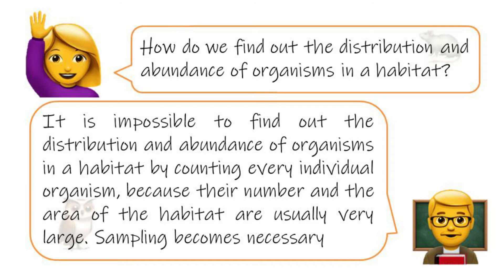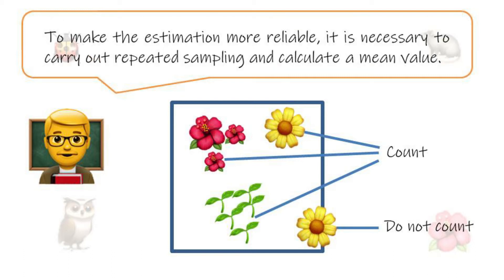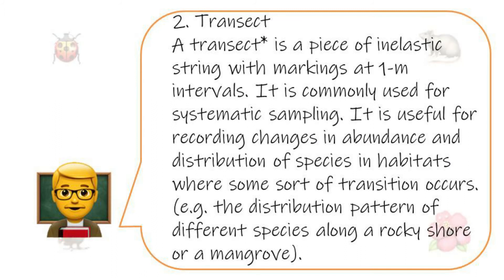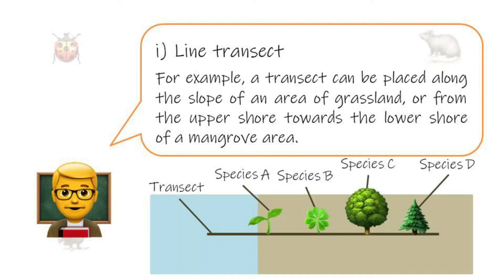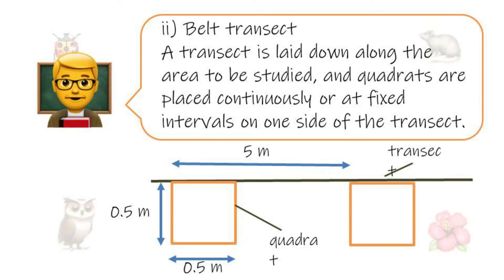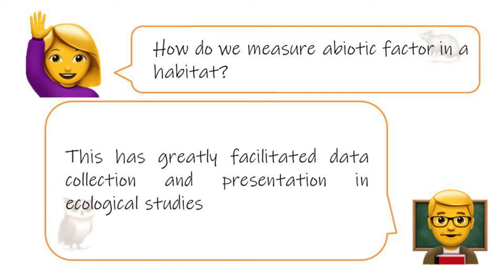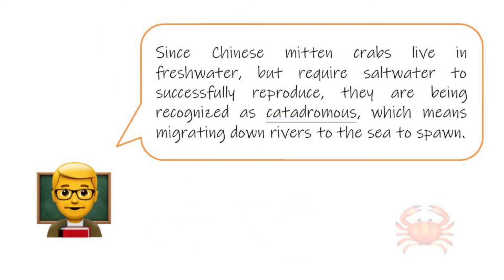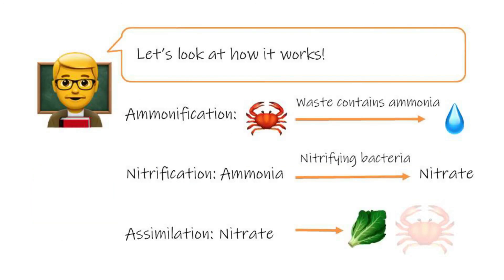F5 Bio Chpt 20 Ecosystems (Part 6) Ecological study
We make videos. With Chinese Mitten Crabs. On Youtube.